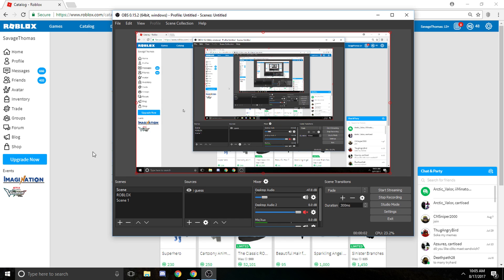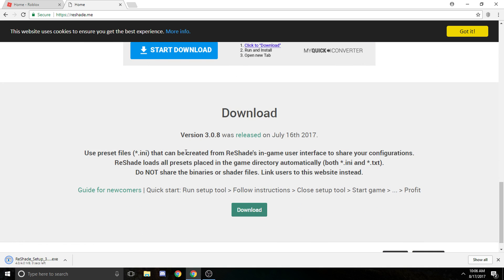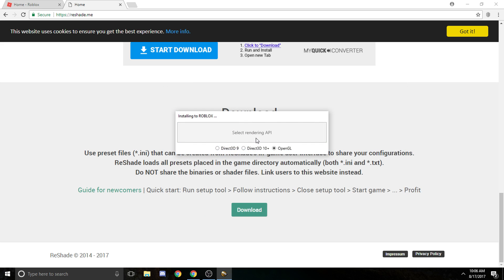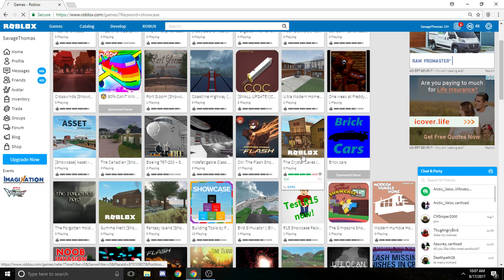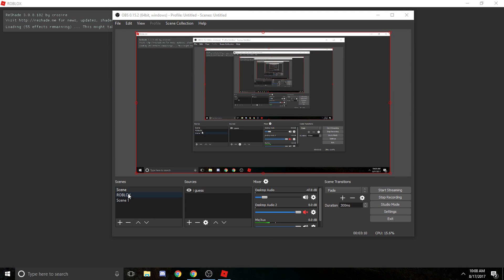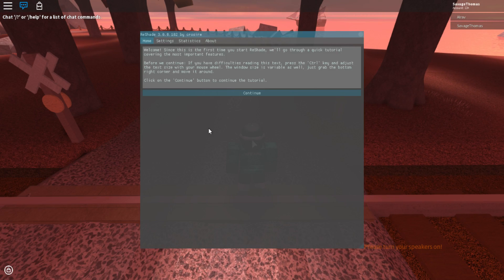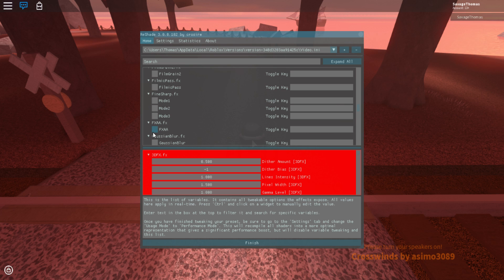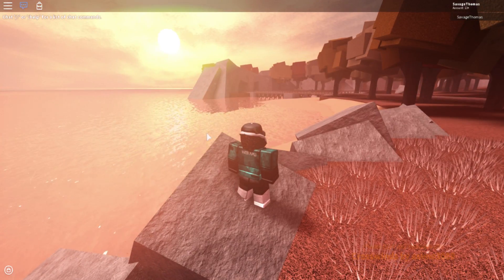BEST ROBLOX SHADERS (2018) *WITH MOTION BLUR*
Due to the demand for motion blur i made a tutorial on it finally, so use this one i will answer some questions
Q: Is it Free?
A: Yes
Q: Does it have motion blur?
A: Read the title
Q: Is it laggy?
A: Depends the settings and your computer
Q: It lags when i start the game, why does it do that?
A: Wait about 15-30 seconds, it does this because it is loading all of the effects.

Hope i could answer enough questions stay Savage 💯